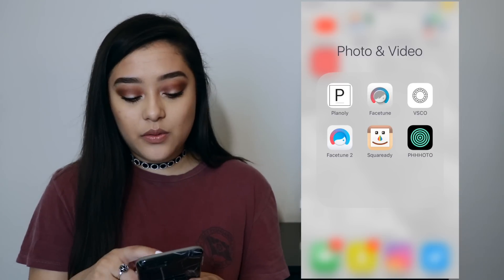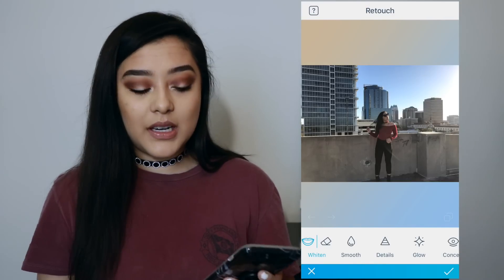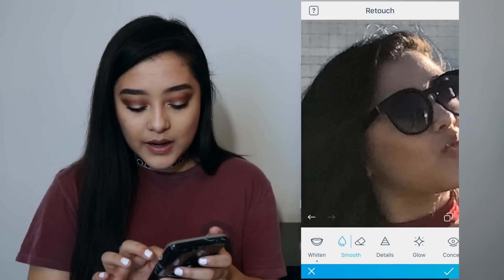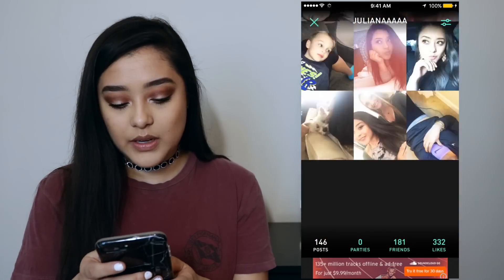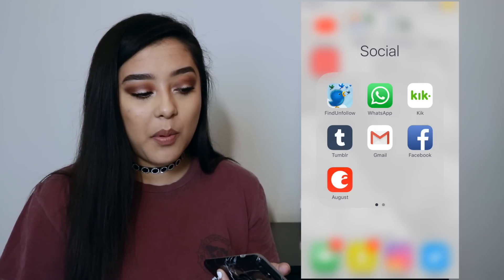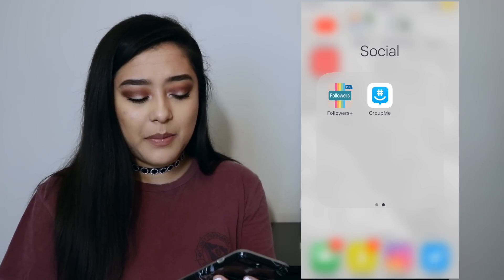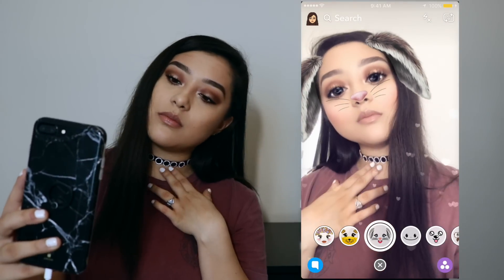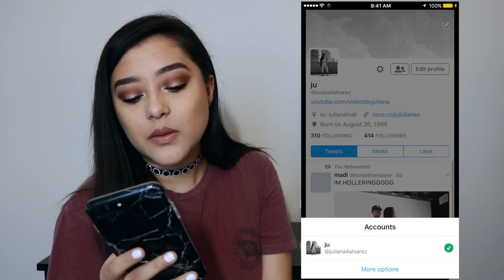WHATS ON MY IPHONE 7 PLUS JET BLACK | Juliana Alvarez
Hey guys!! hope u enjoyed this video and liked all the stuff on my iPhone 7 plus i finally got a new phone in 2017 its the iPhone 7 plus jet black! don't forget to comment like and subscribe

xoxo juliana